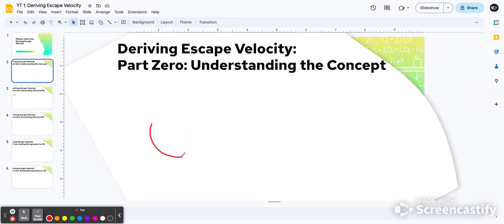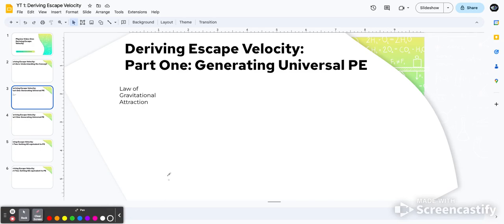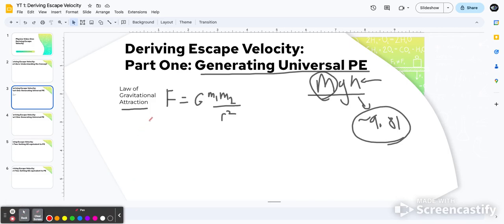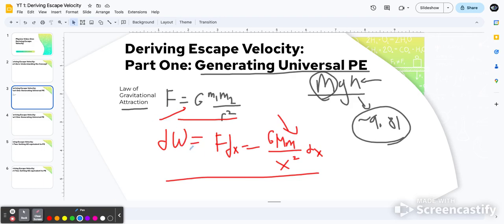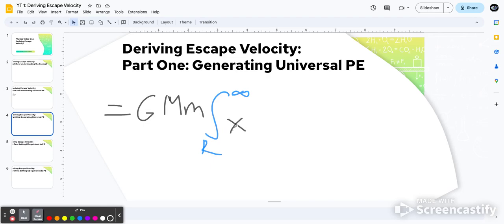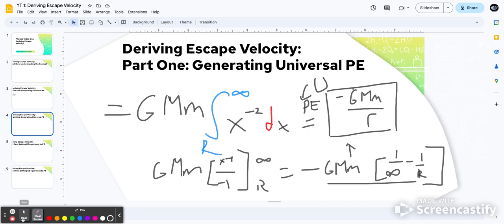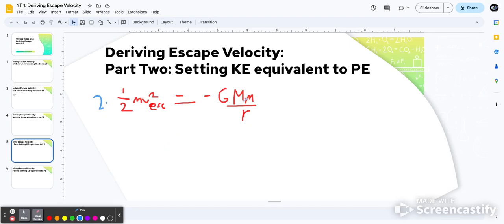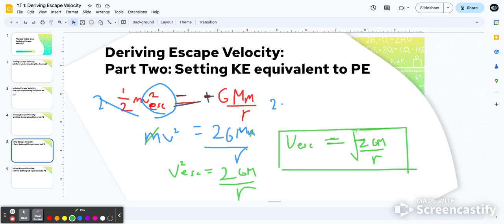Deriving Escape Velocity: Physics Crash Course 1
In this video, we derived the universal gravitational potential energy and used this equation to solve for the escape velocity of a celestial body.